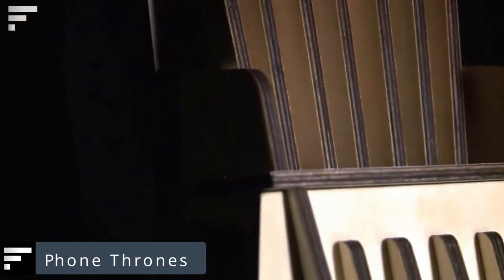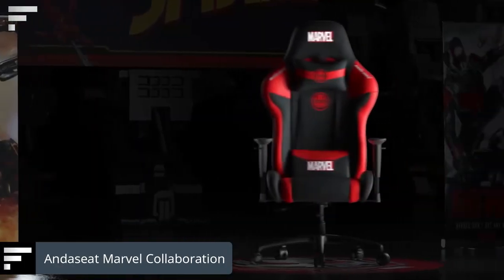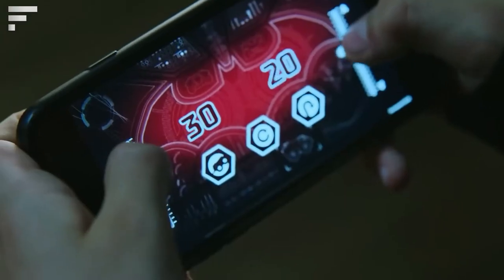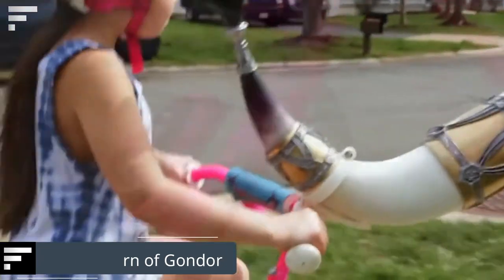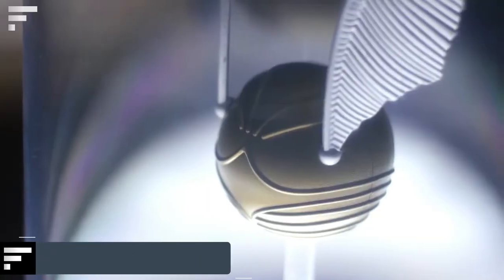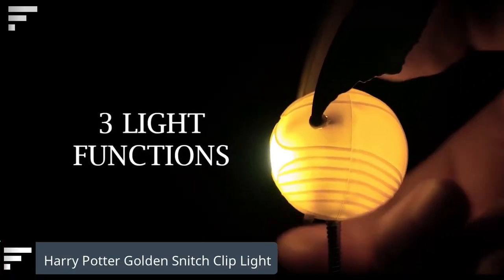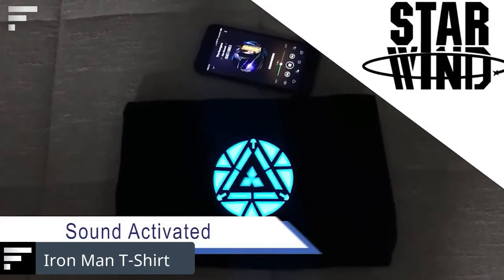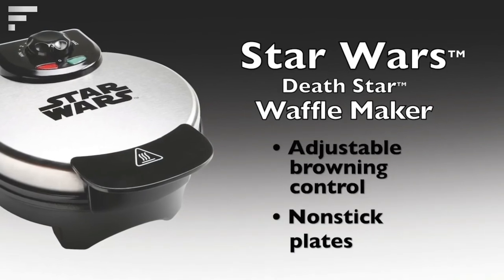Cool Gadgets inspired By Movies you must see | Let's Go Future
Awesome Movies Gadgets In Real Life | Let's Go Future

🕐 TIMESTAMPS 🕐
0:00  Intro
0:20  Phone Thrones
1:12  And seat marvel collaboration
1:47  Lego DC Super Heroes App-Controlled Batmobile
2:24  First Order Stormtrooper Robot
2:58  Bicycle Horn of Gondor
3:18  Morty Rickship USB Light
3:45  Harry Potter Golden Snitch Light
4:11  Interactive Money Bank
4:37  Harry Potter Golden Snitch Clip Light
5:04  R2D2 Coffee Maker
5:34  Iron Man T-Shirt
5:58  Star Wars Death Star Waffle Maker